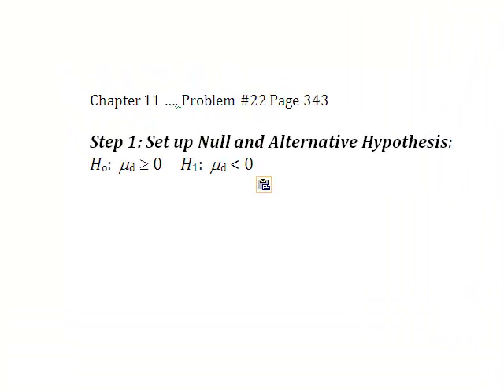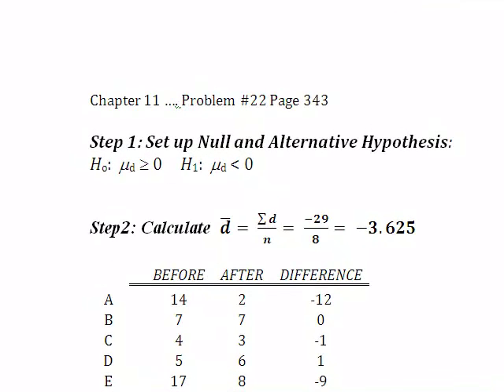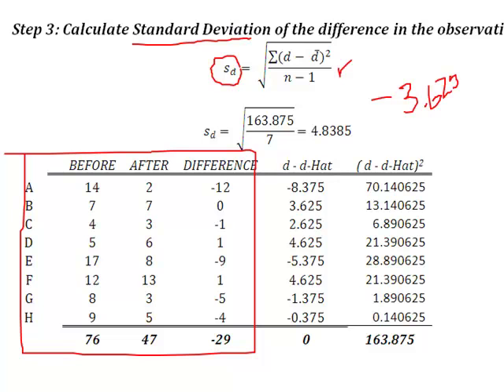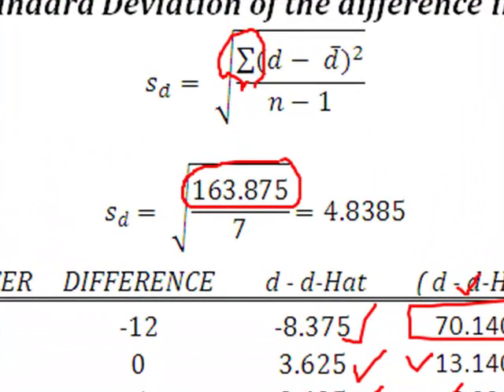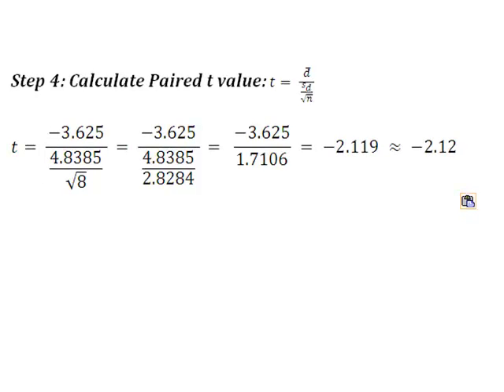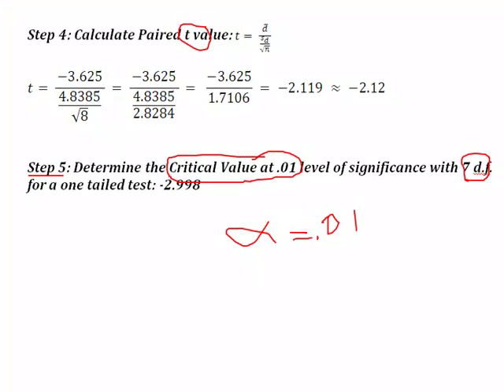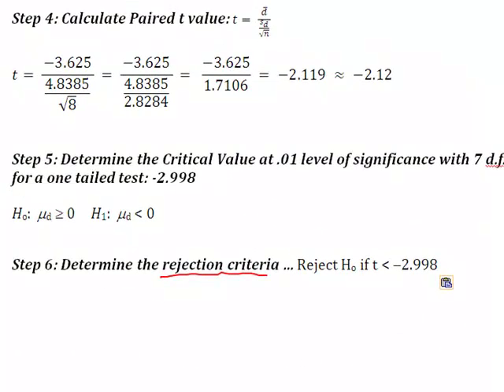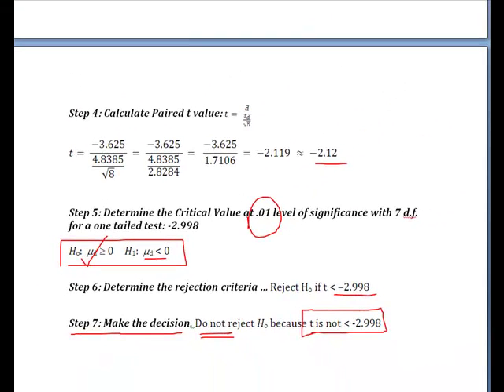Chapter 11 Problem 22.mp4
Chapter 11 Problem #22 Paired t-test of Hypothesis